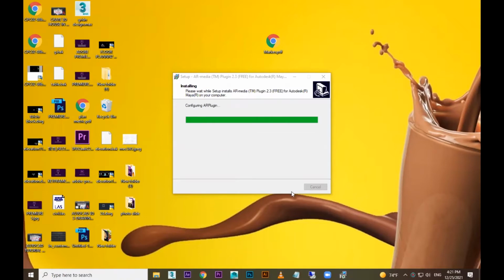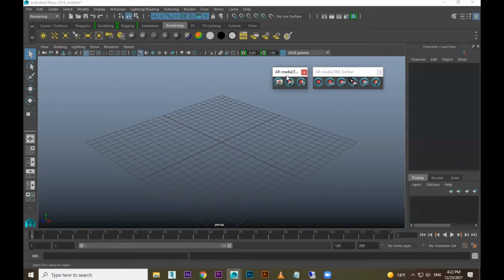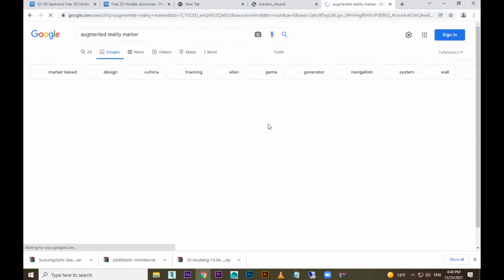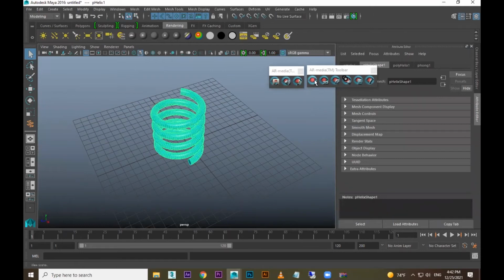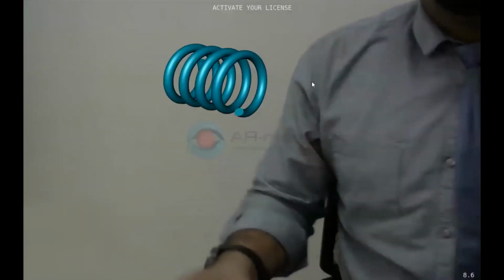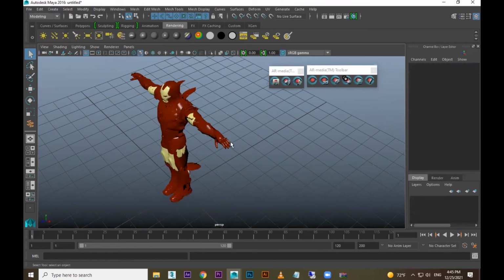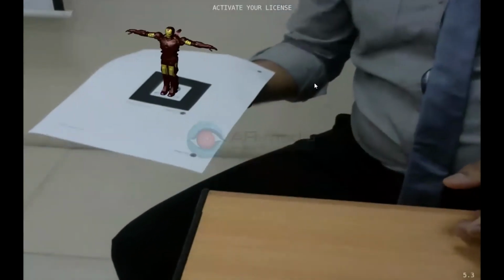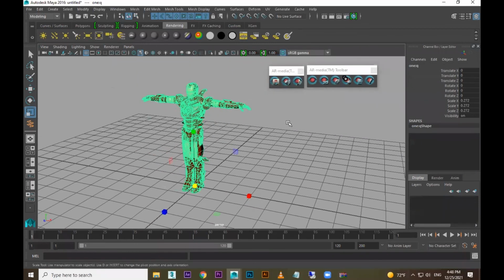AUGMENTED REALITY WITH MAYA CLASS 1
Augmented reality with Maya  session 1
 explaining how to install Augmented reality plugin to Maya and how to load it. You need to have a webcam with you before you practice this. Laptop with camera is fine to work .You need to print marker also for tracking.